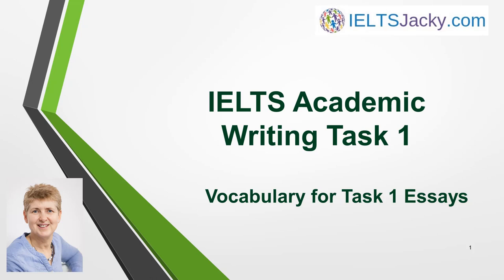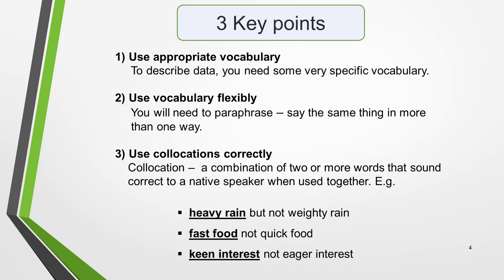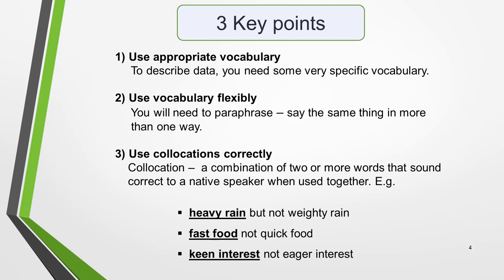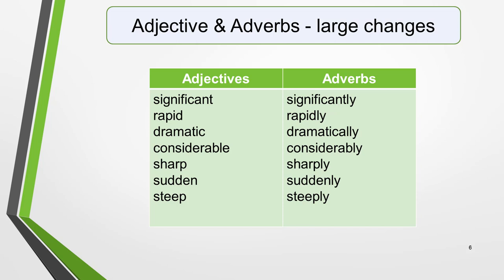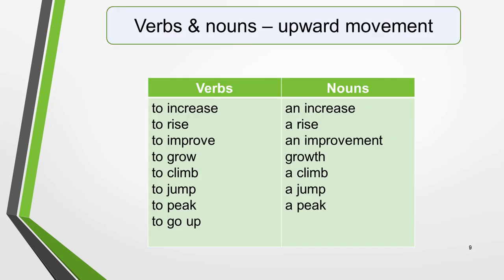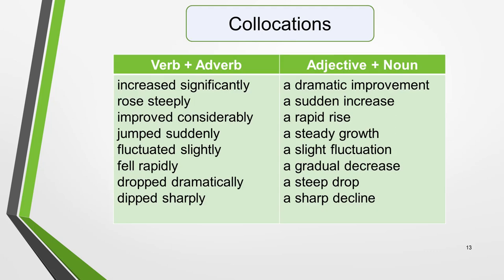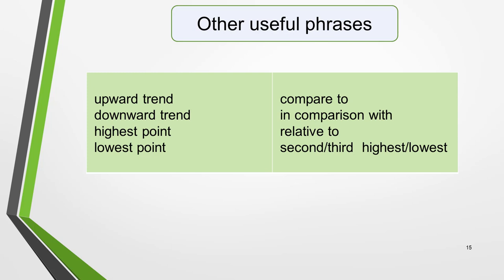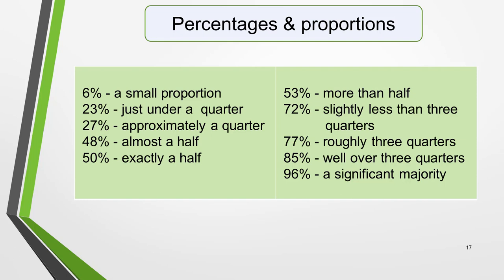IELTS Academic Writing Task 1 – Vocabulary for Task 1 Essays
In this video,  you’re going to learn some useful vocabulary for your Academic Task 1 essay. Vocabulary counts for 25% of your overall mark so this will help you to achieve a high score.

The lesson includes:

1) Understanding the marking criteria for vocabulary

2) Key vocabulary for Academic Task 1. We cover:

• Adjectives & adverbs
• Verbs & nouns
• Collocations
• Other useful phrases
• Percentages, proportions & approximations

I also provide a downloadable PDF of the word lists.

Here is the link to the lesson on Grammar for Academic Task 1 Essays where you’ll find more useful vocabulary:

Click this link to go to the writing section of my to find all the lessons on the individual question types.